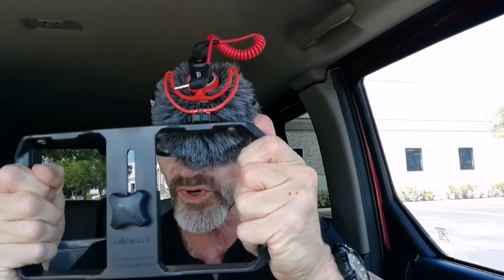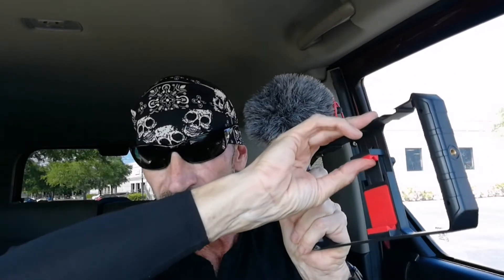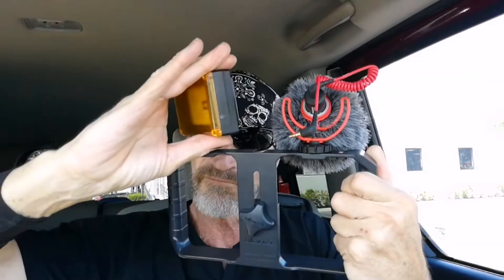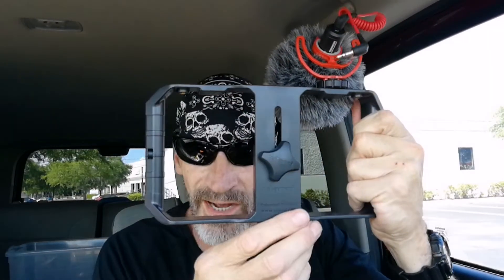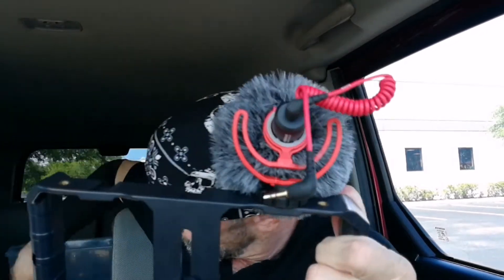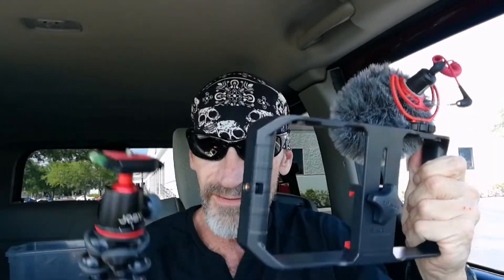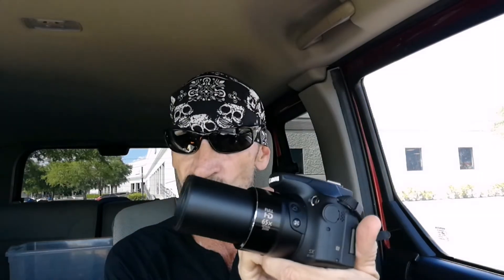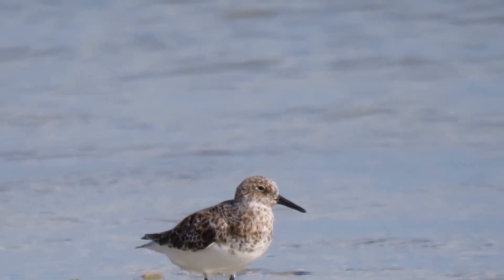How to Film Videos with Simple Equipment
I show how I film video's with a Smartphone and camera on a Florida beach